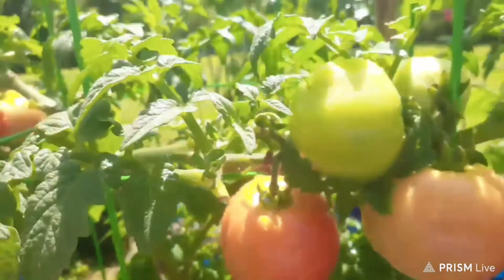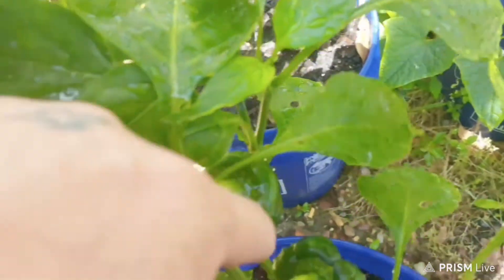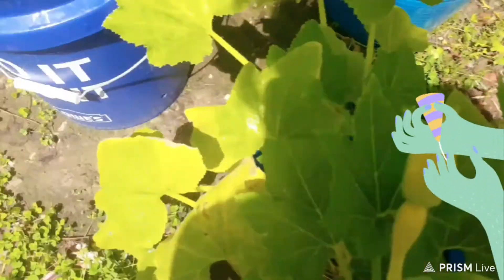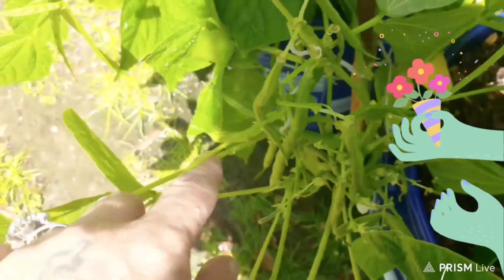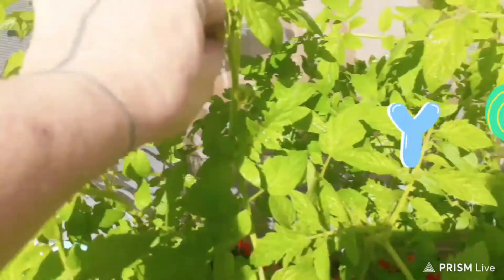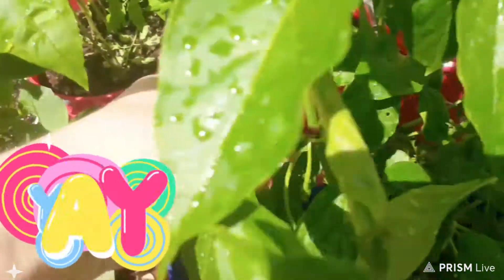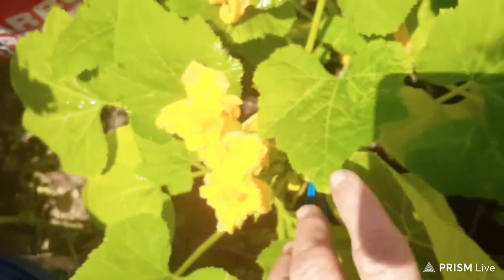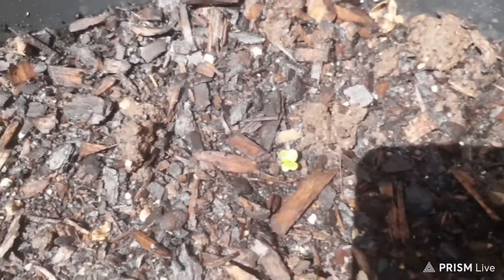Looking at my tomatoes in my garden